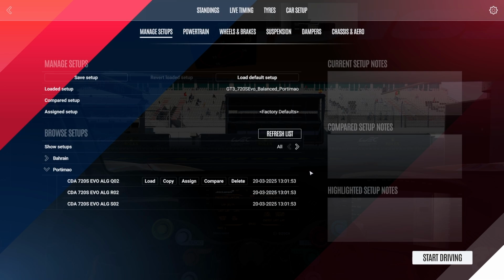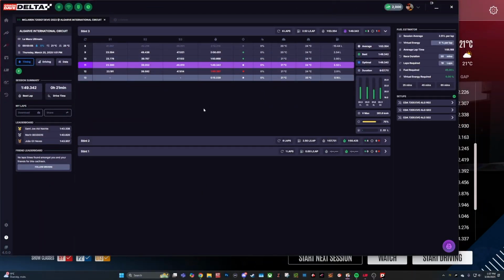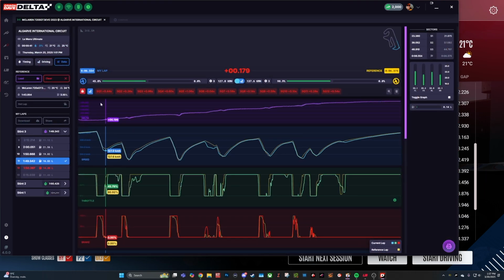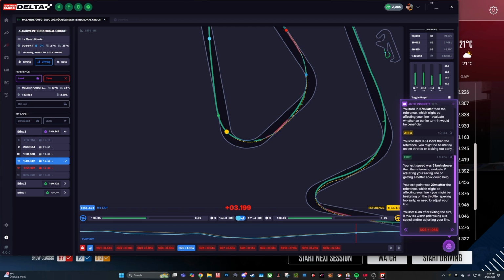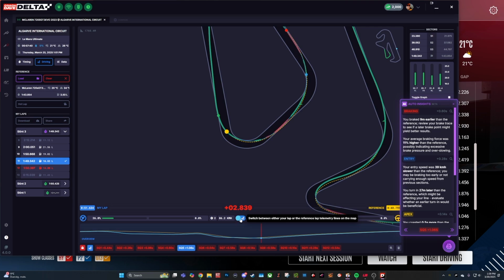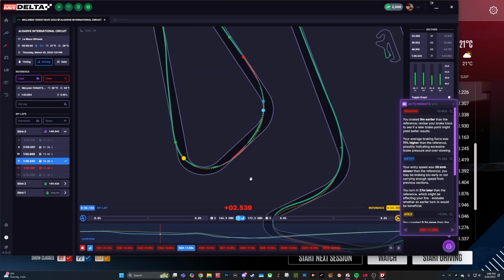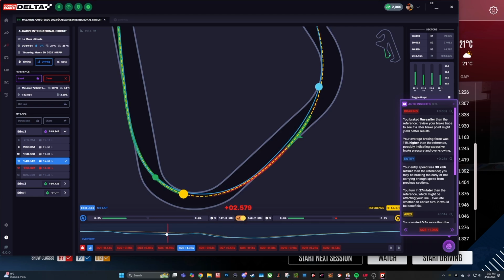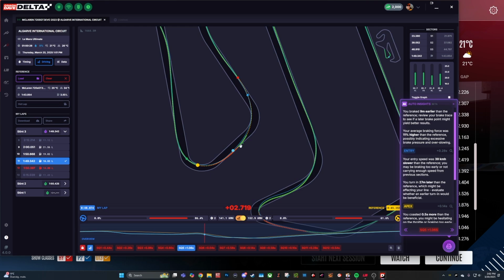I have used Delta 4.0 for a week - I share my experience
This is not a paint review.
I'm a user and I pay the monthly fee.